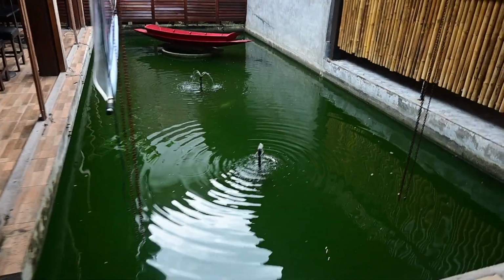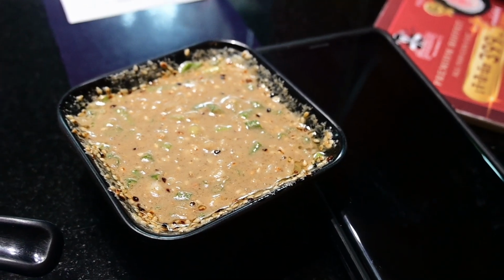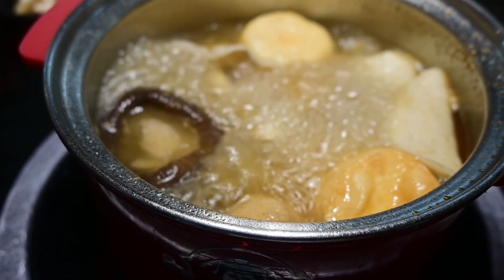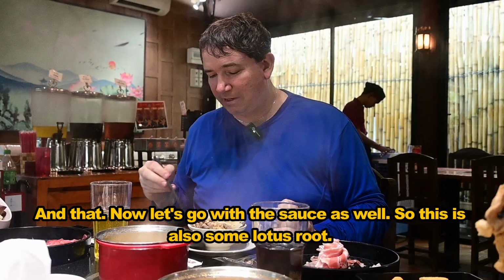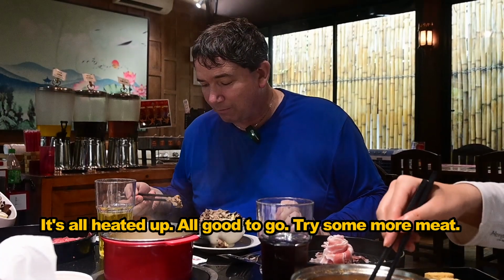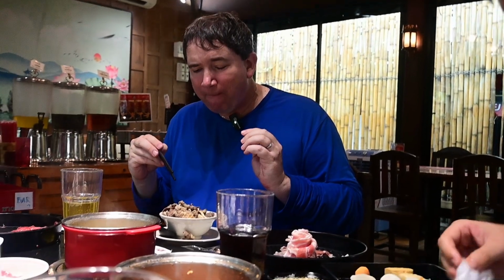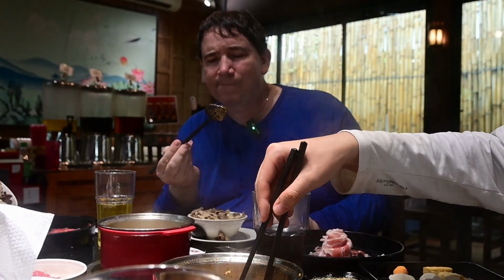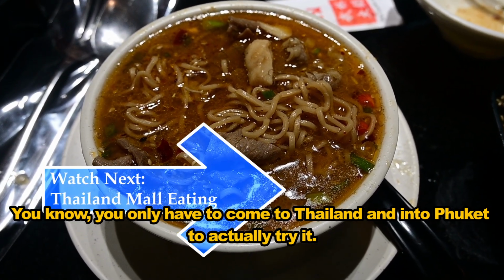Touring the Best All You Can Eat Hot Pot in Phuket! | Food Vlog 40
บู๊ลิ้มหม้อไฟ Wu Lin Hot Pot 武林火锅

Amazon Kitchen Essentials:

Meater Pro Wireless Meat Thermometer
Chef’s Choice Knife Sharpener
Garlic Press Rocker with Awesome Peeler
Duxtop Portable Induction Cooktop
The Best Baking Sheets from EMDMAK
Yarramate Oil Sprayer
Coffee Mug Warmer
Space-Saving Colanders
Meat Cleaver
3oz Clear Plastic Spice Jars